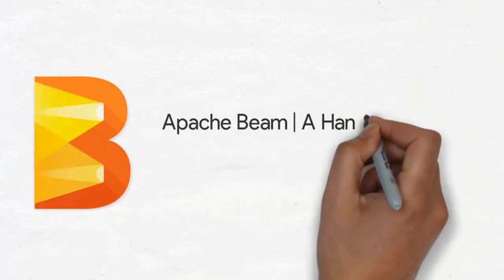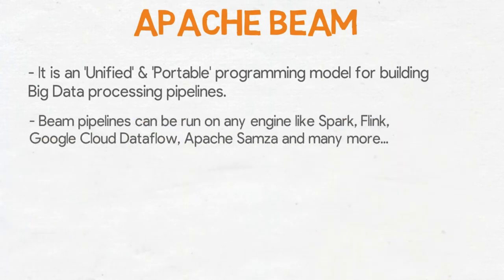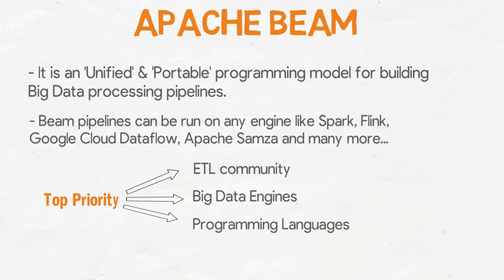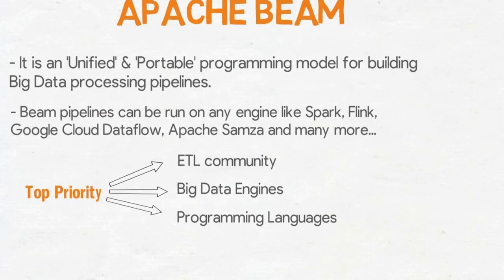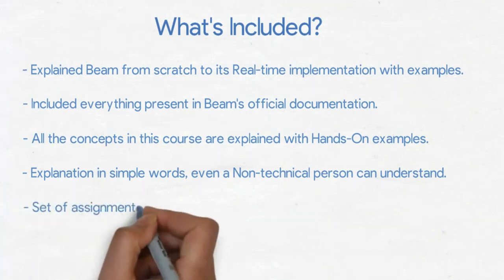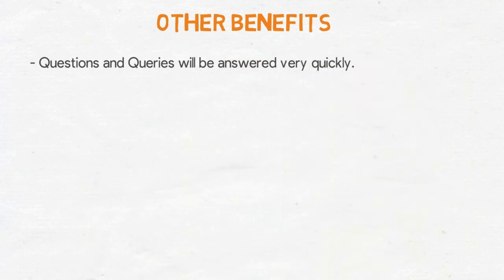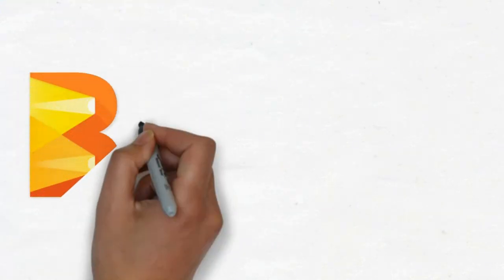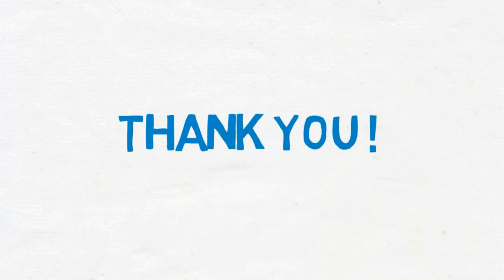Apache Beam | A Hands-On course to build Big data Pipelines - learn Big Data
What you'll learnLearn Apache Beam with its Real-Time implementation.Build Real-Time business's Big data processing pipelines using Apache Beam.Learn a portable programming model whose pipelines can be deployed on Spark, Flink, GCP (Google Cloud Dataflow) etc.Understand the working of each and every component of Apache Beam with HANDS-ON Practicals.Develop pipelines for Real world Big data case studies in various business domains.Data-sets and Beam codes used in lectures are available in resources tab. This will save your typing efforts.Course will be updated upon each new Beam version update.
Apache Beam is a unified and portable programming model for both Batch and Streaming use cases.Earlier we could run Spark, Flink & Cloud Dataflow Jobs only on their respective clusters. But now Apache Beam has come up with a portable programming model where we can build language agnostic Big data pipelines and run it using any Big data engine (Apache Spark, Flink or in Google Cloud Platform using its Cloud Dataflow and many more Big data engines).Apache Beam is the future of building Big data processing pipelines and is going to be accepted by mass companies due to its portability. Many big companies have even started deploying Beam pipelines in their production servers.What's included in the course ?Complete Apache Beam concepts explained from Scratch to Real-Time implementation.Each and every Apache Beam concept is explained with a HANDS-ON example of it.Include even those concepts, the explanation to which is not very clear even in Apache Beam's official documentation.Build 2 Real-time Big data case studies using Beam.Codes and Datasets used in lectures are attached in the course for your convenience.
this is the best Big Data course. you can download and watch for free after enroll.